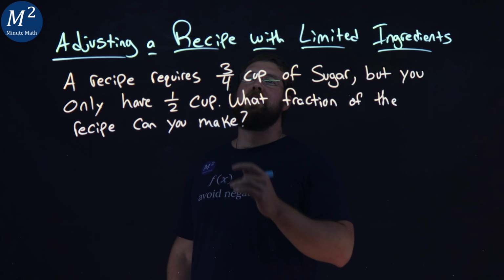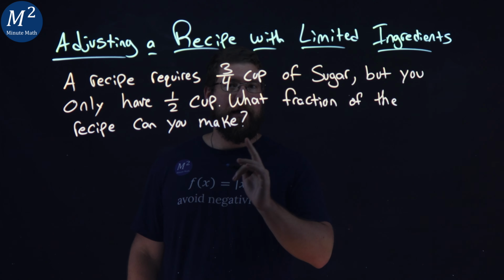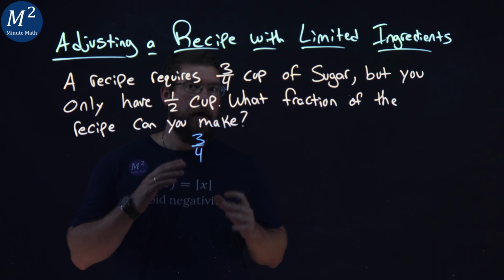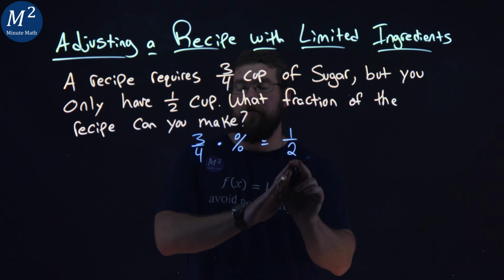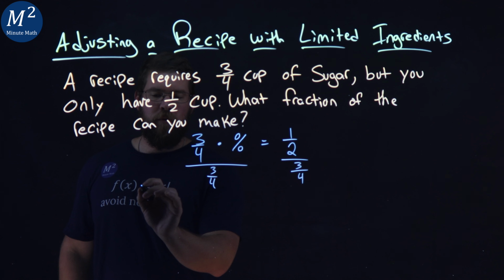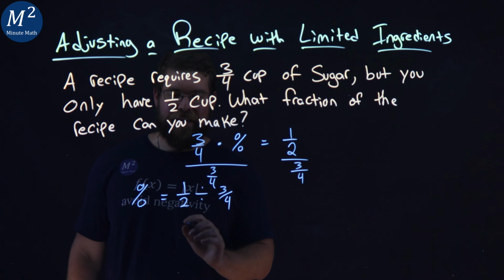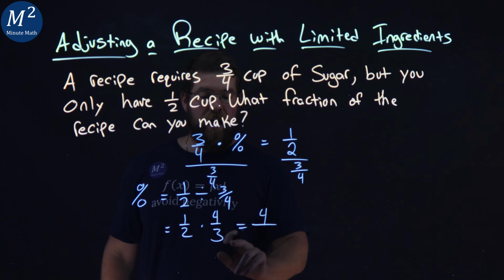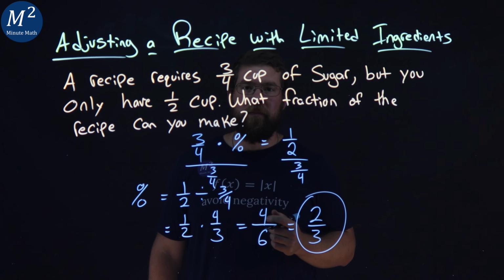How to Adjust a Recipe with Limited Ingredients Using Fractions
In this video, we'll show you how to adjust a recipe when you don't have enough of a key ingredient! A recipe calls for 3/4 cup of sugar, but you only have 1/2 cup. Learn how to use fractions to determine what portion of the recipe you can still make. This practical example demonstrates how to divide fractions, in line with the Common Core Standard CCSS.MATH.6.NS.A.1, which focuses on interpreting and solving division problems involving fractions.

Perfect for students, teachers, or anyone who loves baking and math! Watch the step-by-step breakdown to see how easy it is to adjust recipes using fractions.